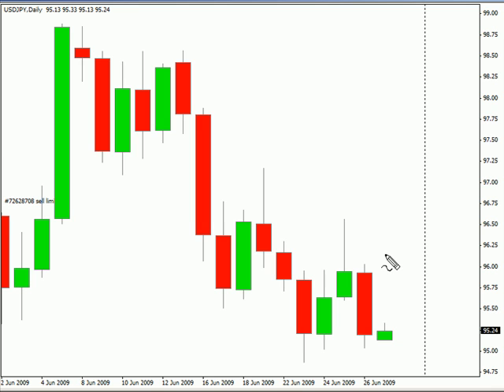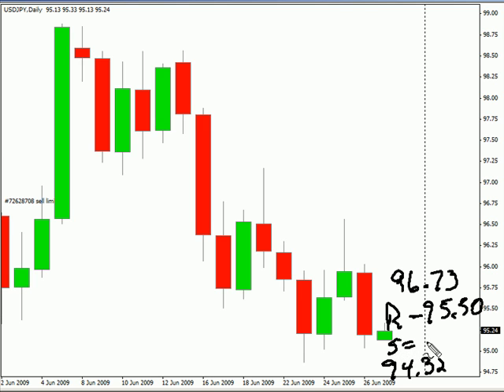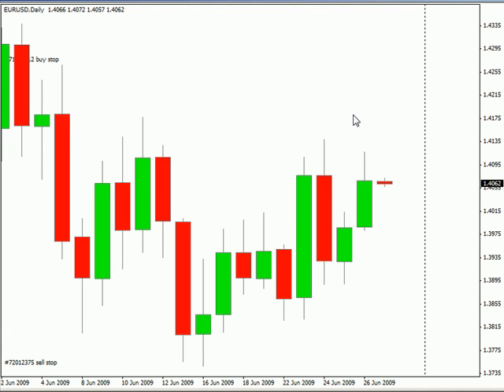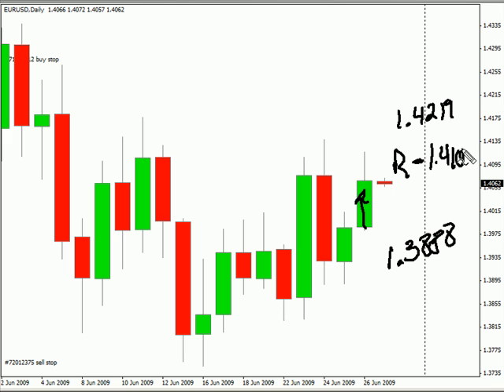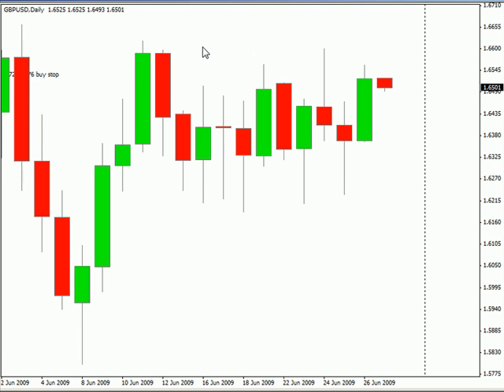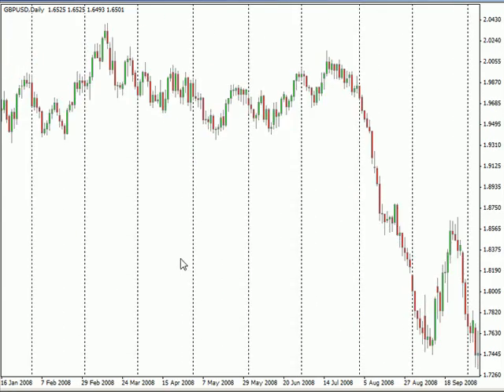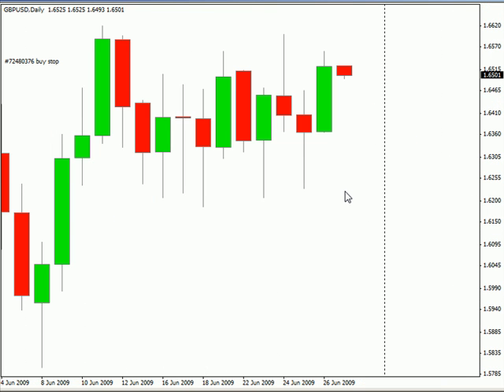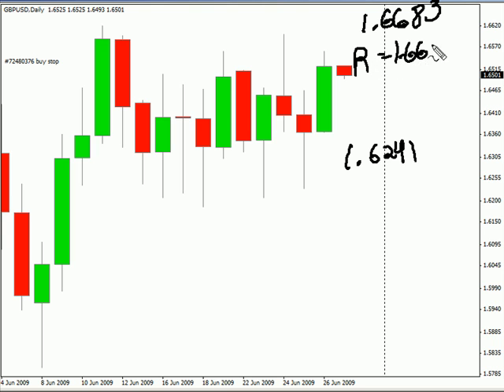What happened last time the GBP/USD went sideways?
In this video, I show you what happened the last time the GBP/USD went sideways for so many bars. Take a look and learn what to expect...